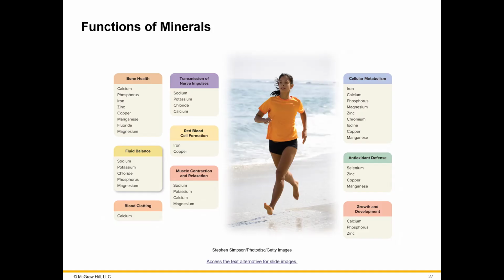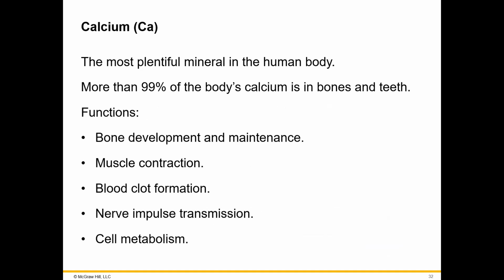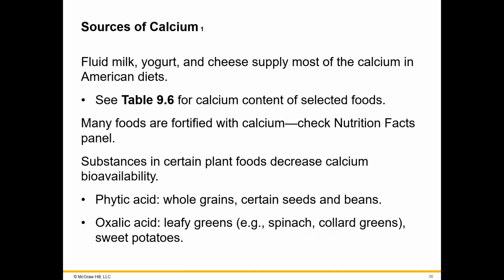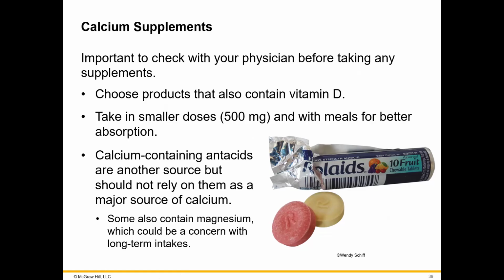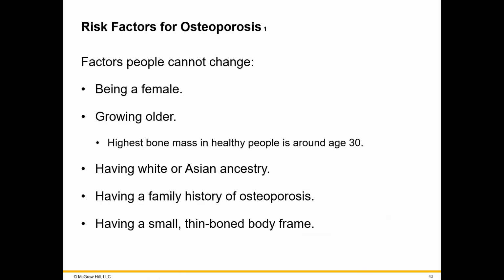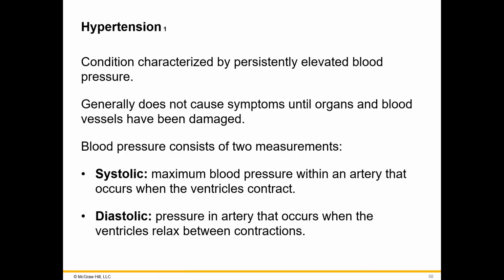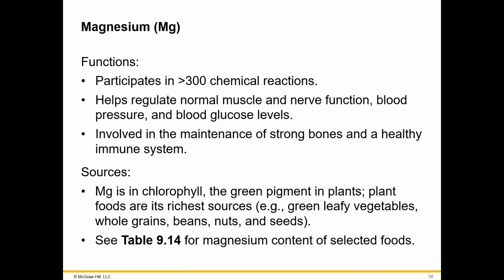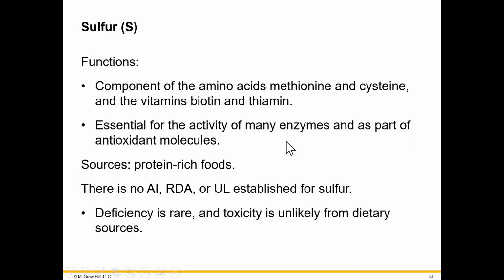CLARK BIO155 Lecture Video Ch 9 Part 2